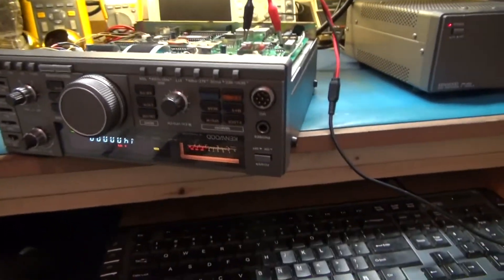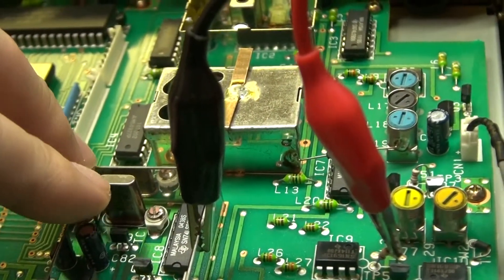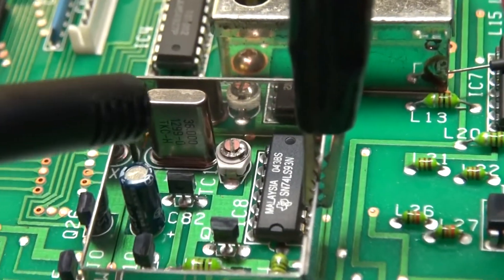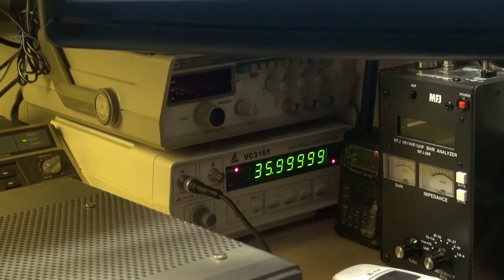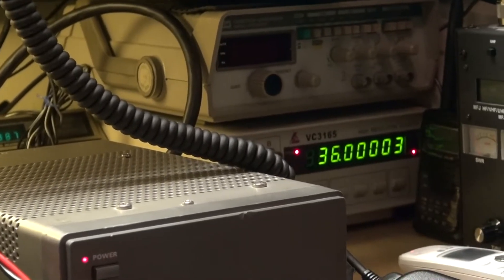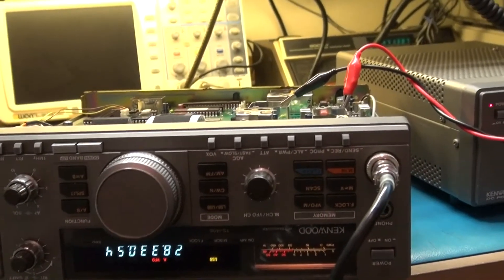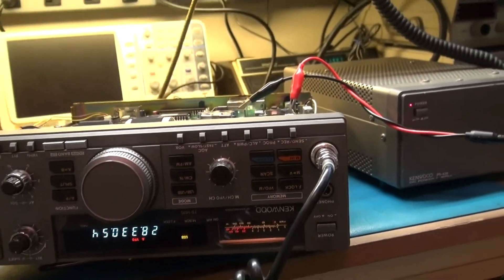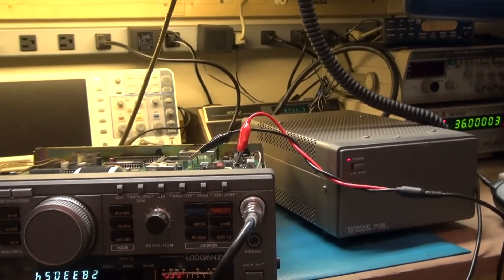KENWOOD TS-140S REPAIR "OFF FREQUENCY"